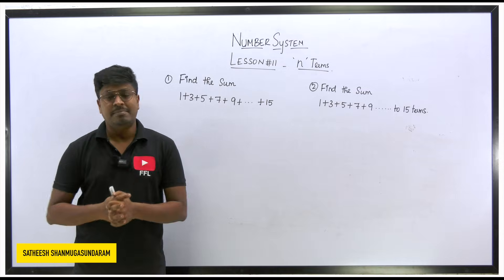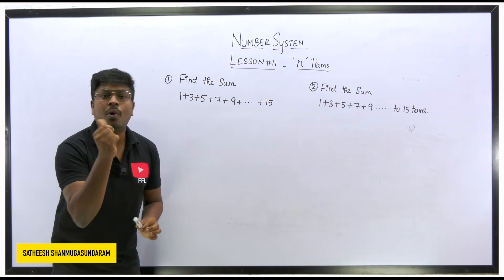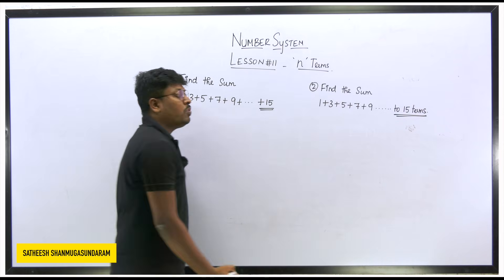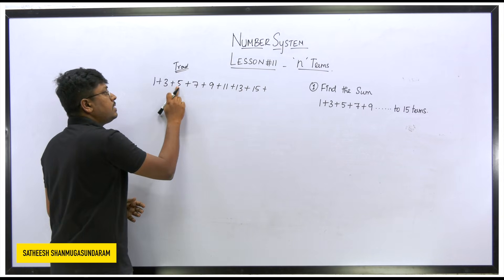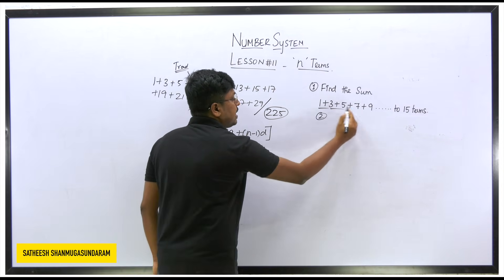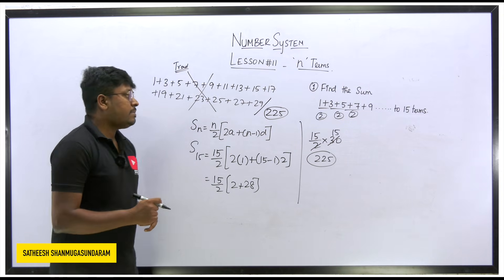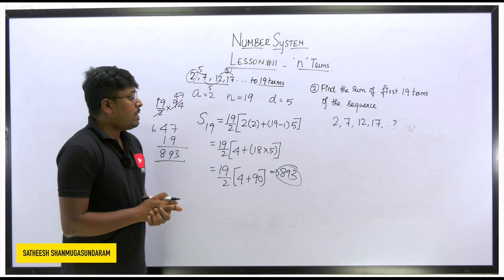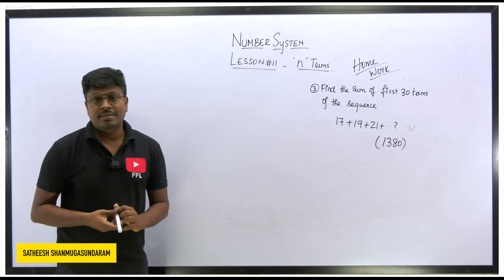Number System || Upto "n" terms (LESSON-11)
Timestamp:
0:21 What is "N Terms"
1:25 What is the difference between these two Questions
2:45 How to solve "to 15 terms"
3:15 How to solve " till 15"
5:12 Why not use the traditional method
7:08 Formula Method
9:45 Example Question
12:52 Home Work Question
14:00 Final revision